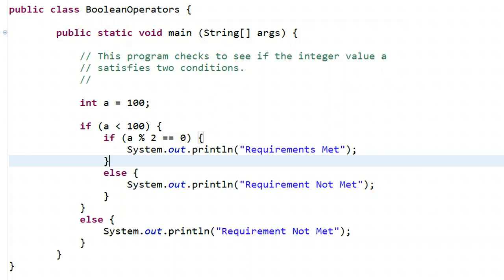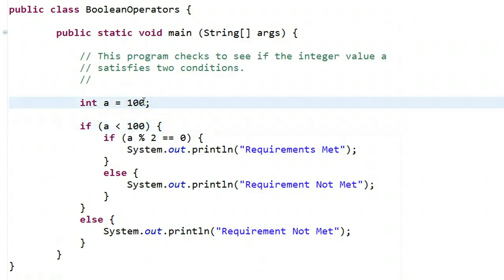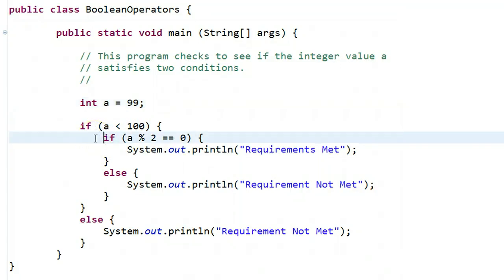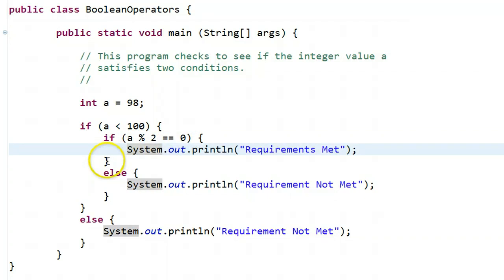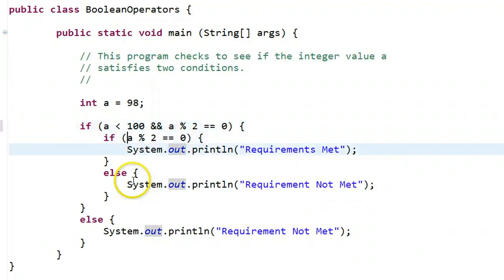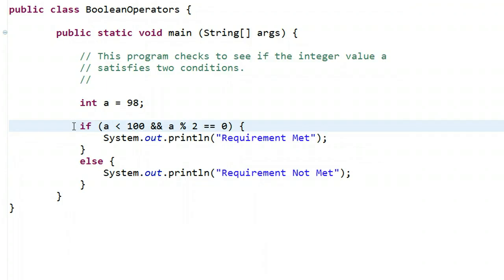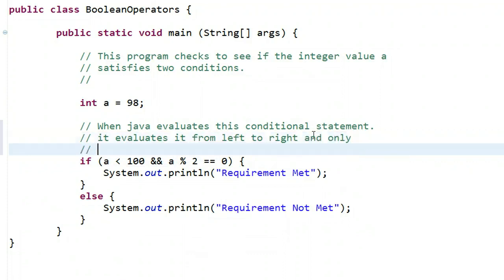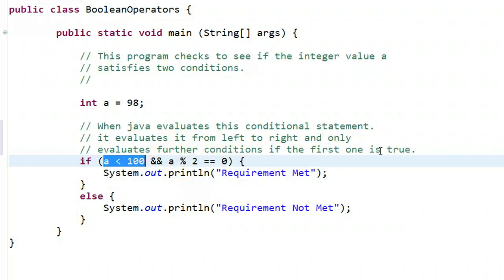Boolean Operator - AND operator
This video demonstrates how to use the and operator in java